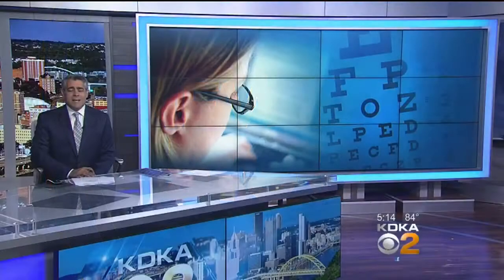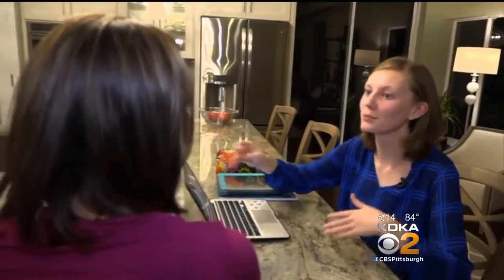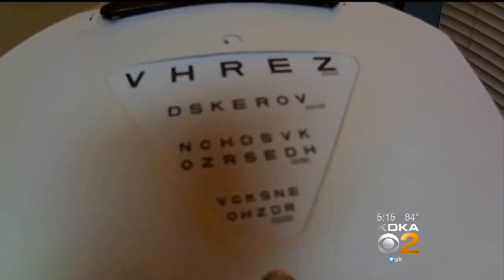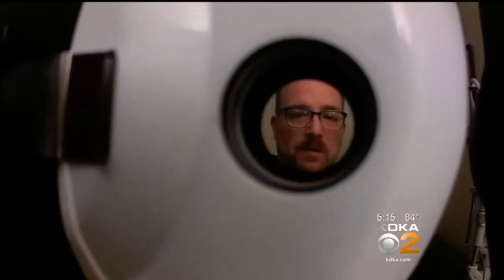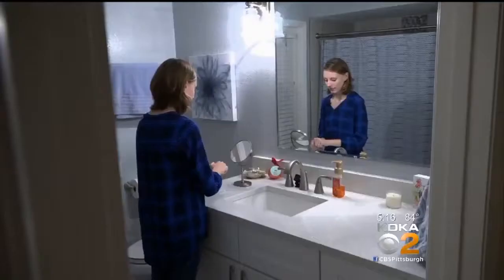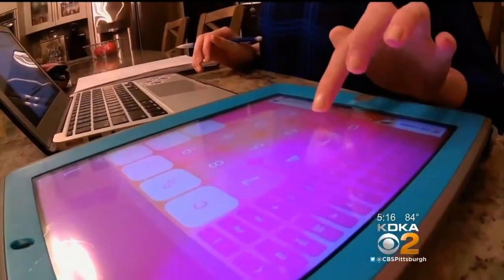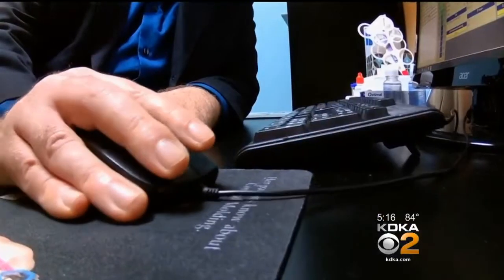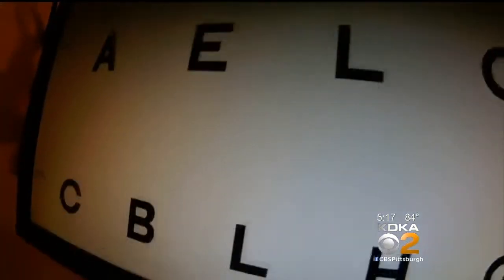Treatment Helping Kids Who Develop Nearsightedness From Electronic Devices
Children are battling nearsightedness, or myopia, younger and younger, but doctors say the orthokeratology treatment can help; CBS's Courtney Robinson reports.